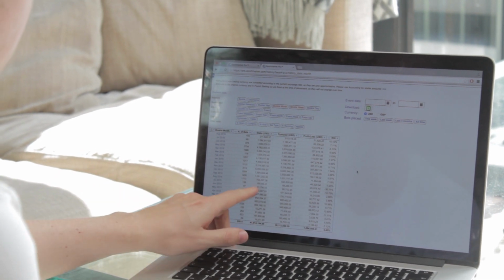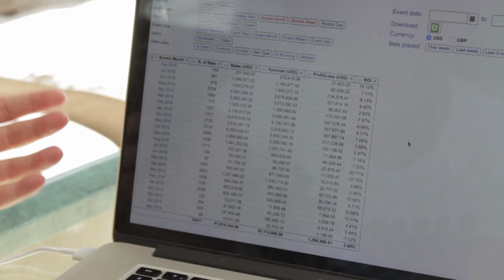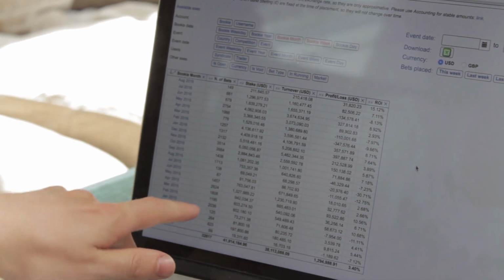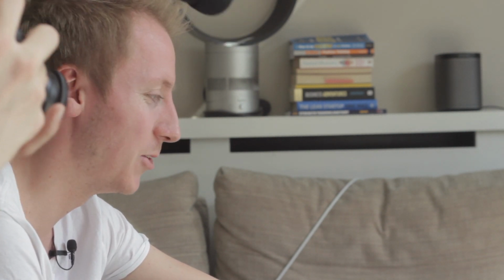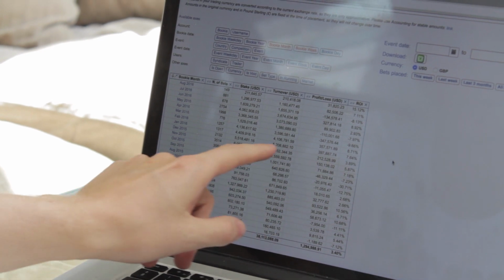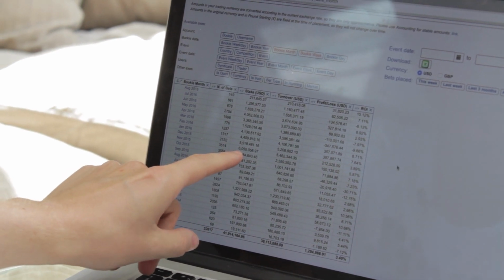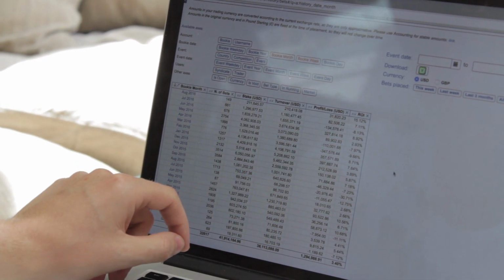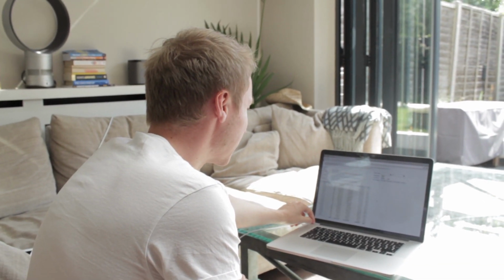$10K TO $1,000,000. EPISODE 1 | Jonas Gjelstad - Professional Sports Bettor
Episode 1: Follow professional sports bettor Jonas Gjelstad's journey, as he turned $10,000 into over $1,000,000 in 12 months. Watch Episode 2 to learn more about the highs and lows of professional sports betting: “I lost $256,000 in one day”.
Want to learn how to sports bet like the pros do? Start your sports trading journey, head on over for more information.